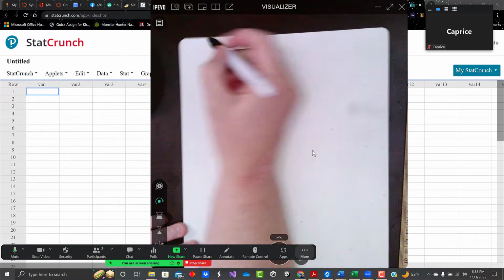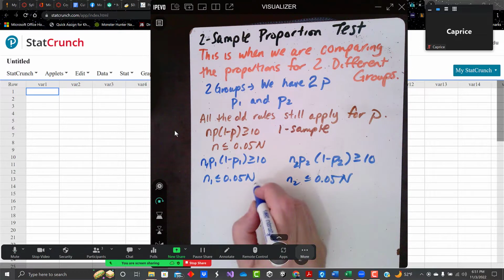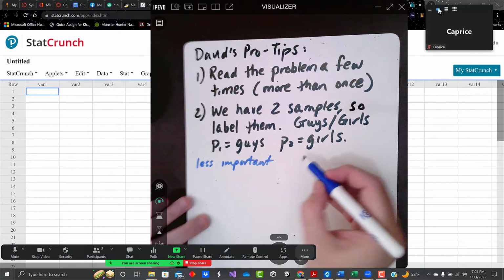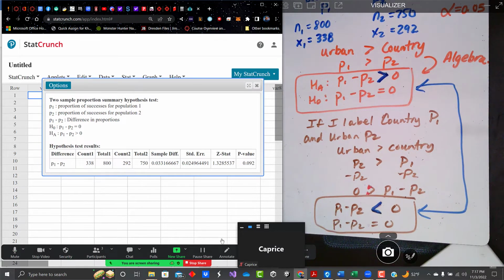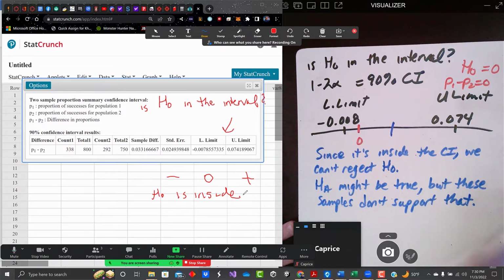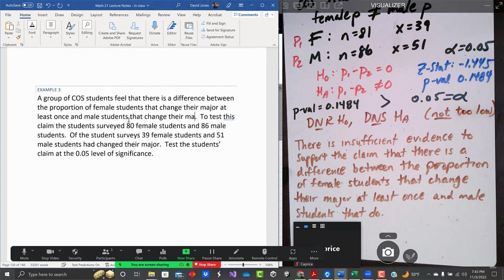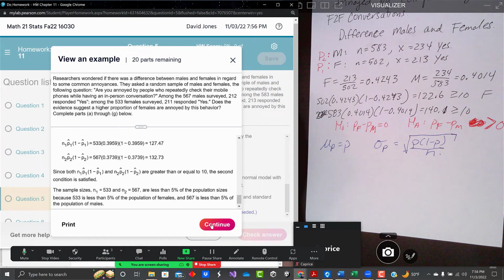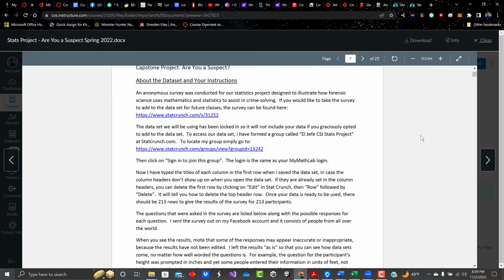Math 21 Fall 2022 Intro to Stats 11.1 Two Sample Proportions Hypothesis Test